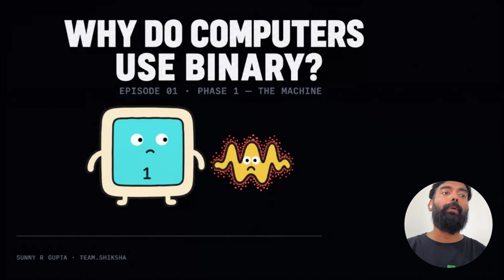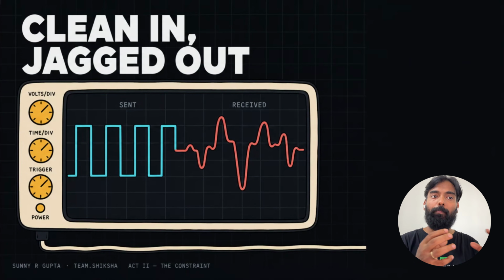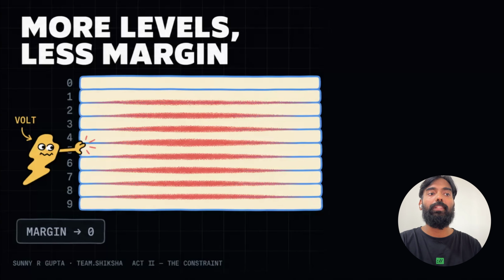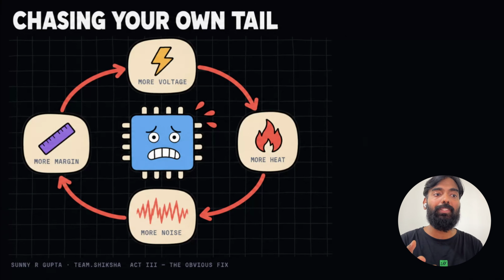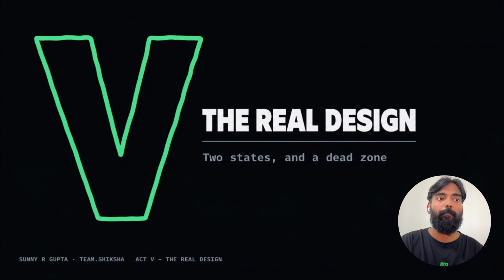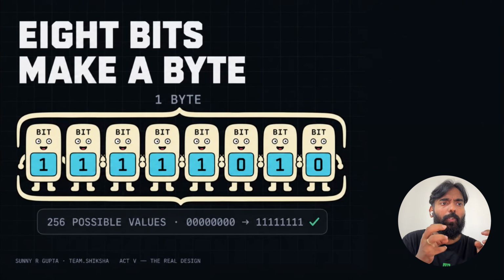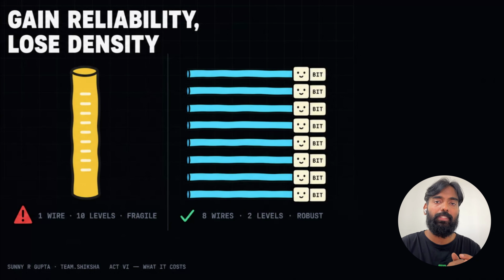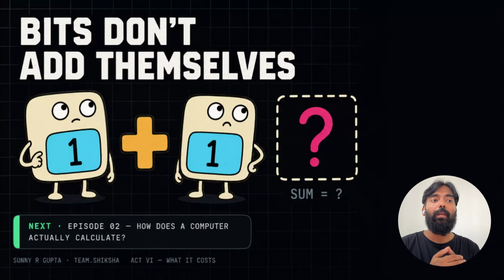Why Do Computers Use Binary? | S1E1 - From First Principles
Why ones and zeros?

Not because two is a magic number... because the physical world is noisy, and two states give you the maximum margin to tell signals apart.

Season 1, Episode 1 of "Computers & Software From First Principles."

Before CPUs, before memory, before operating systems, there's a single wire carrying a voltage that doesn't arrive the way you sent it. Everything above it is a response to that one problem.

We work through it the way an engineer would:

→ The constraint: every wire inside a computer is a noisy, imperfect channel. Send 3.0 volts, receive 2.7. Is that a 5 or a 6? You genuinely cannot tell, and no software patch fixes physics.

→ The obvious fix: use more voltage, give each level a full volt of headroom. Works on paper. Then you remember a modern processor has billions of transistors, and higher voltage means more heat, which means more noise, which means you need more margin. You're chasing your own tail.

→ Where it breaks: signal degradation compounds. A gate meant to output 3.0V puts out 2.8V. The next one receives 2.8, adds its own noise, passes on 2.6. A few layers of logic later your clean signal is indistinguishable from a different number entirely.

→ The real design: radical simplification. Two levels. A dead zone between them. And the part most explanations skip... every gate regenerates the signal. Feed it 0.2V and it decides "that's a 0" and outputs a rock-solid 0.0V. Noise doesn't accumulate. It gets erased at every single step.

→ What it costs: density. One decimal wire holds more than one binary wire. To represent 255 you need eight wires instead of one. We pay in transistors because transistors are cheap — and we pay in directness, because you think "250 rupees," not "11111010."

Binary is a design choice that made everything else possible.

⏱️ CHAPTERS

00:00 Intro
00:27 Act I: The Question
00:43 Act II: The Constraint
03:40 Act III: The Obvious Fix
05:06 Act IV: Where It Breaks
07:50 Act V: The Real Design
09:10 Act VI: What It Costs
11:18 Closing Thoughts

📚 ABOUT THIS SERIES "From First Principles" is multi-episode walk from a single transistor to a distributed system. No jargon dropped without earning it, no "just trust me" steps. Every episode follows the same shape: here's the physical constraint, here's the obvious solution, here's exactly where it breaks, here's what we actually built, and here's what it cost us.

Season 1: Computers & Software From First Principles.

Phase 1 - The Machine (Ep 1 - 10)
Phase 2 - The Software (Ep 11 - 20)
Phase 3 - The Network (Ep 21 - 28)
Phase 4 - The Data (Ep 29 - 37)
Phase 5 - The System (Ep 38 - 50)

👋 WHO'S TALKING I'm Sunny R Gupta. I lead engineering at Metaforms and previously at JioHotstar, where systems run at 500M+ scale, and I was at Atlassian before that. I didn't crack JEE and I don't have a CS degree... I learned all of this the long way, which is exactly why I teach it from the ground up.

💬 Next episode: bits don't add themselves. We open up the machine and see how a computer actually calculates, starting from a single wire that can only be on or off.

If you'd like access to the presentation files, ask away.